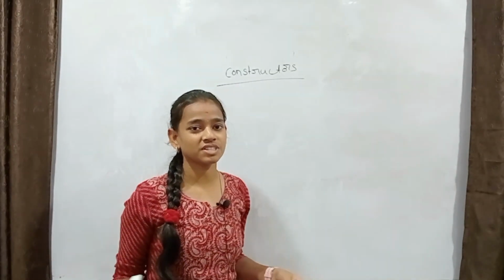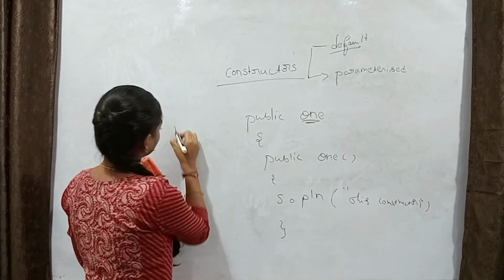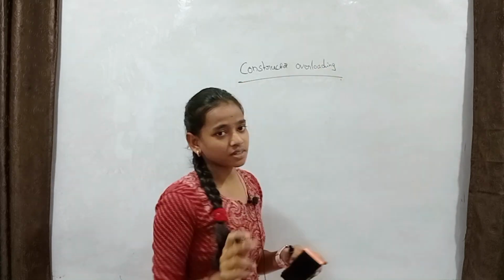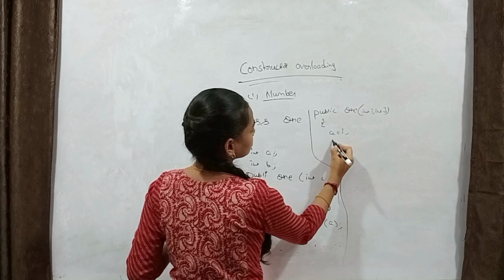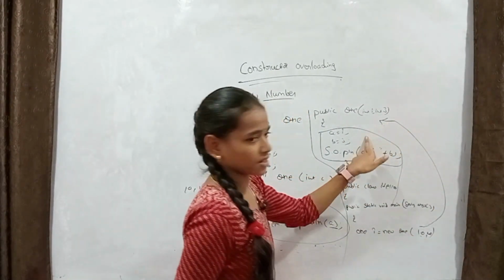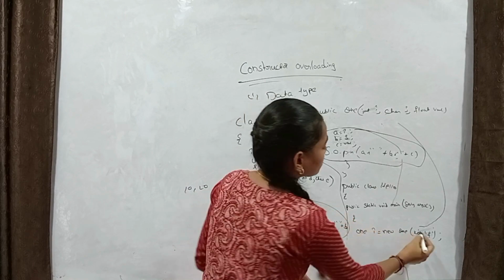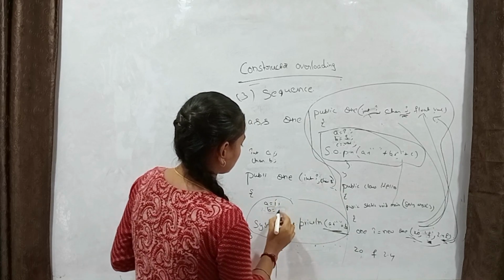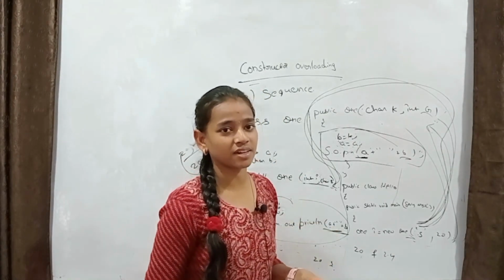Java Tutorial For Beginners | Constructor in Java | Types Of Constructors In Java With Examples